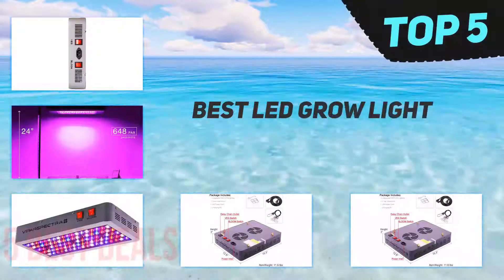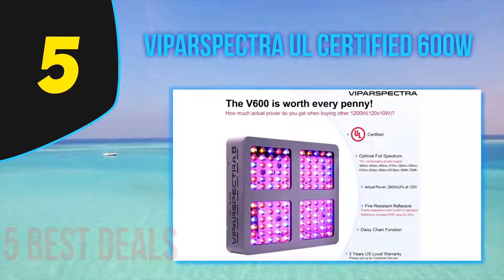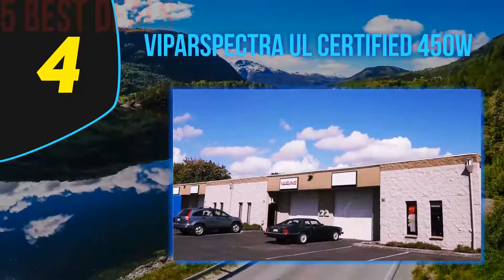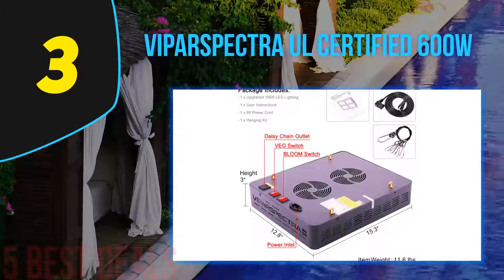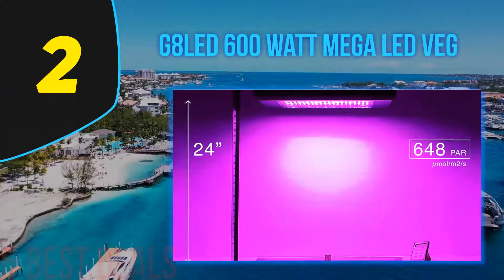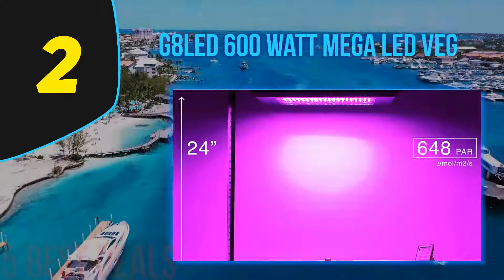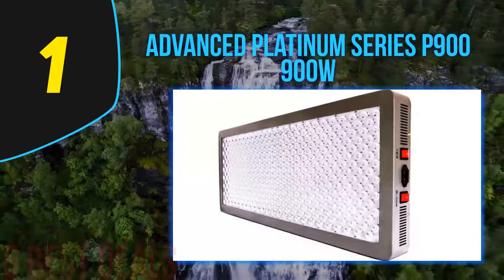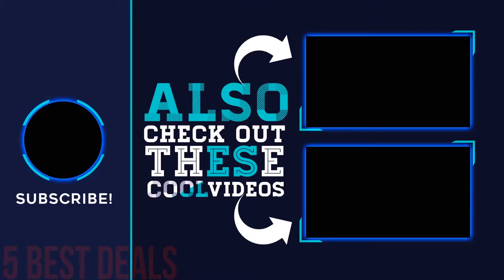Top 5 Best LED Grow Light Reviews 2023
Here is the Updated Prices of the Best LED Grow Light Reviews in 2023!

Things that we mentioned in this video:
1. Advanced Platinum Series P900 900w - B00NTC79D2
2. G8LED 600 Watt MEGA LED Veg - B005Z7V09I
3. VIPARSPECTRA UL Certified 450W - B015FLSOCE
4. VIPARSPECTRA UL Certified 600W - B019ETLC7M
5. VIPARSPECTRA UL Certified 600W - B019ETLC7M